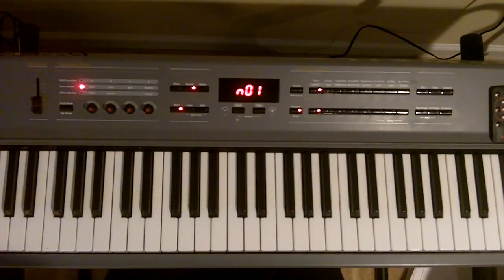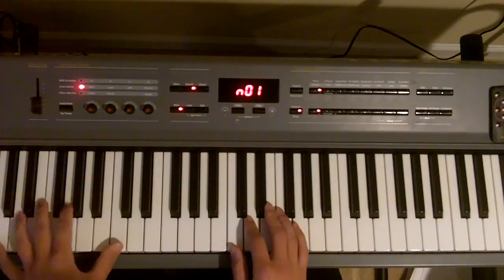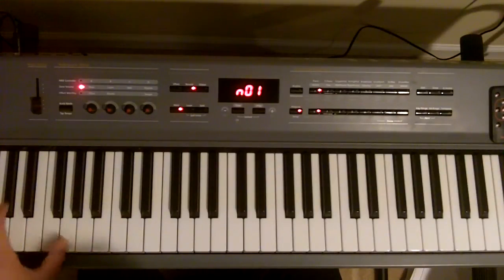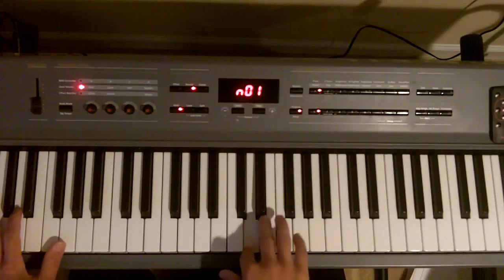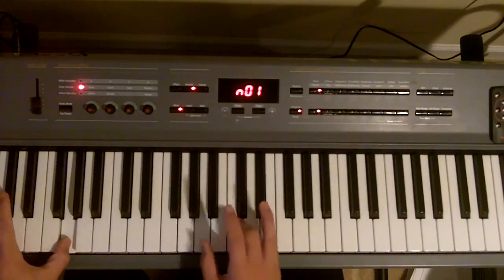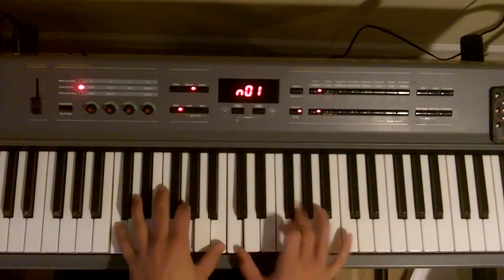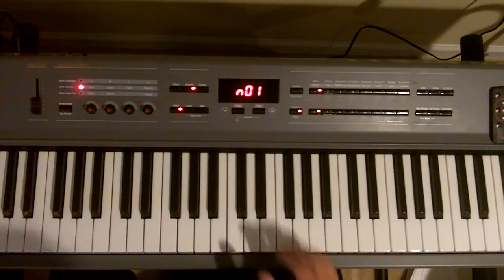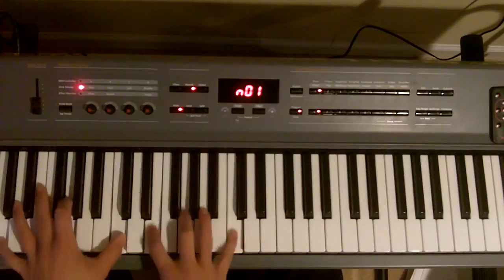Piano Man Piano Tutorial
Taught and Played By Paul Corgan

This is a piano tutorial for the classic song, "Piano Man" by Billy Joel.